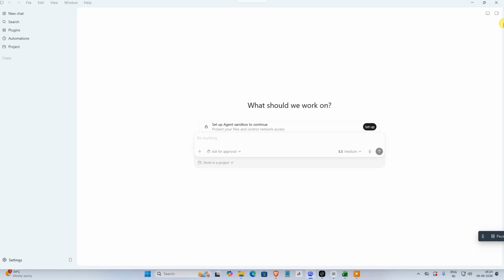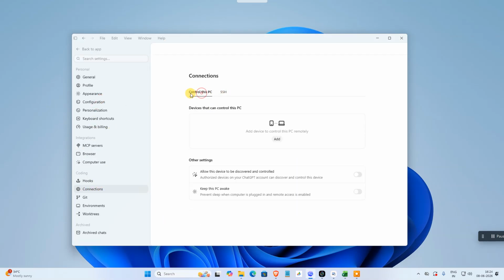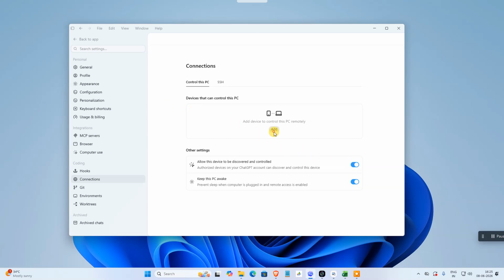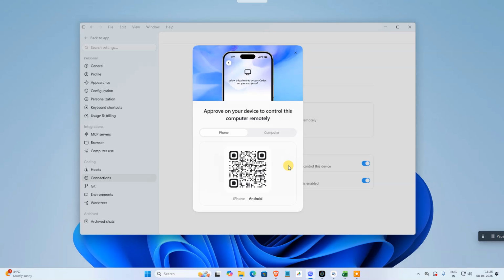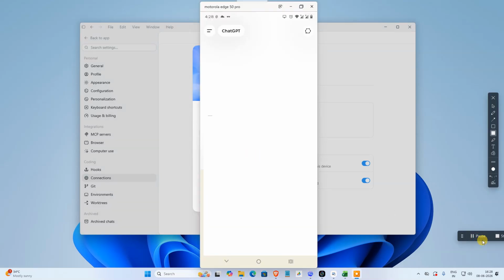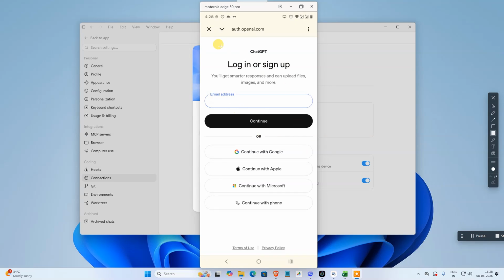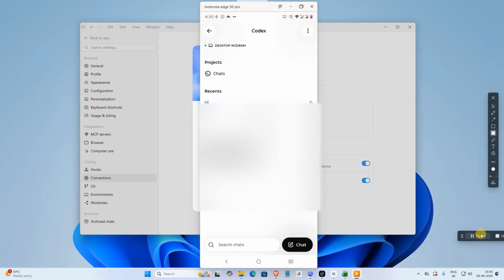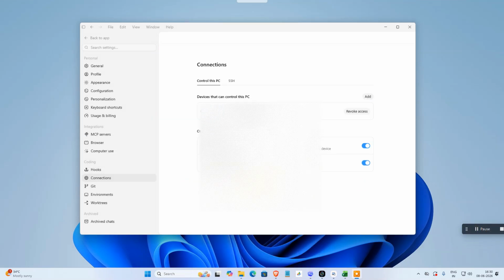How to Connect Codex Mobile App with Desktop Codex App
Explains step-by-step how to use your phone’s camera as a webcam for PC in this video.